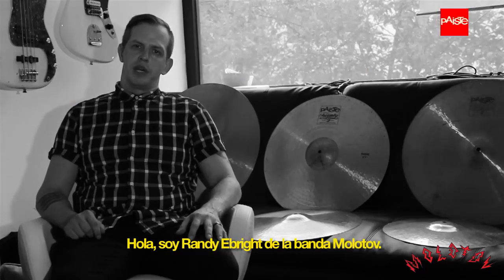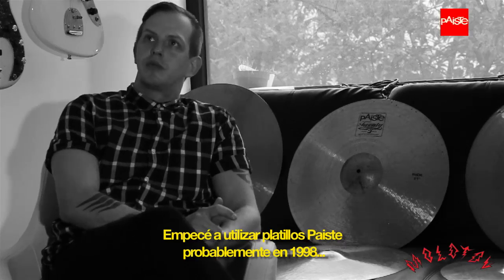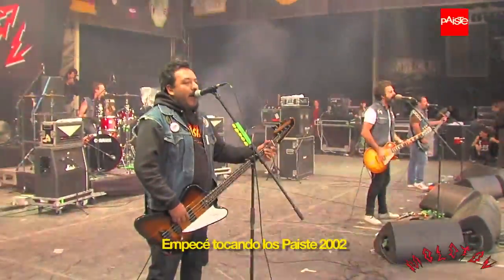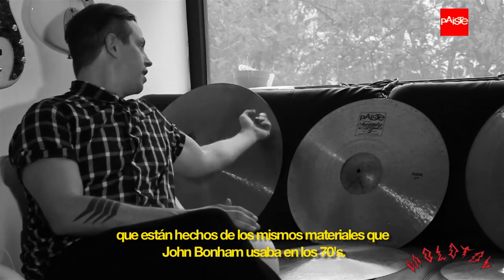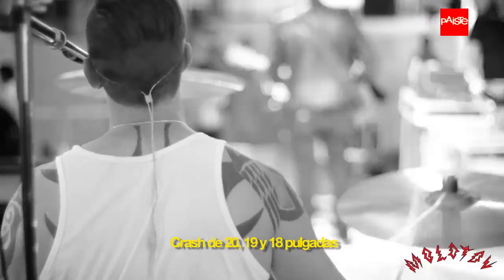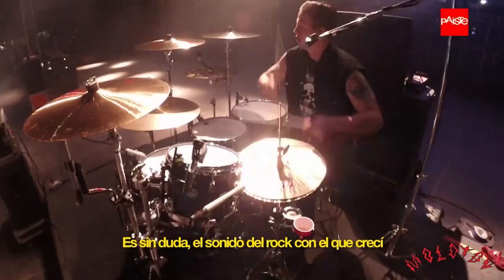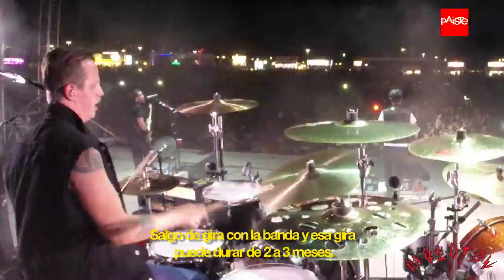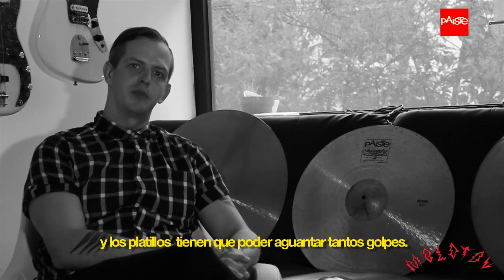Randy Ebright of Molotov Plays Paiste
Paiste artist Randy Ebright shares his thoughts and impressions about his relationship with the company and the models he chooses to play in the studio and on the road with Molotov.

Randy's current set-up (L-R):
15" Giant Beat Hi-Hat
18" Giant Beat Multi-Functional
24" Giant Beat Ride
20" Giant Beat Multi-Functional
20" Giant Beat Multi-Functional

Instagram (Randy): AMERI_NACO
Instagram (Molotov): MOLOTOVBANDA
Twitter (Molotov): @MolotovBanda